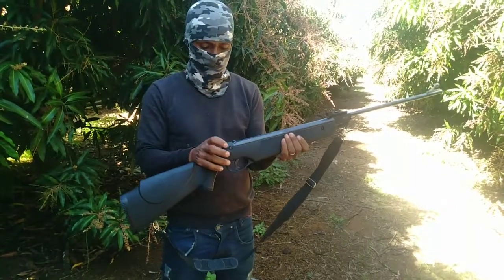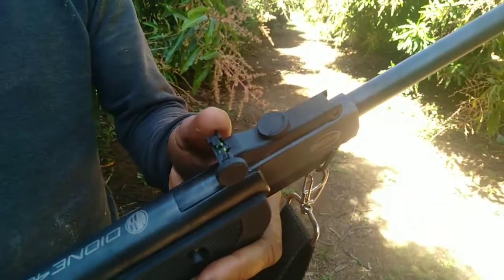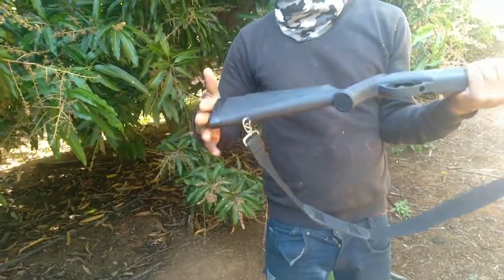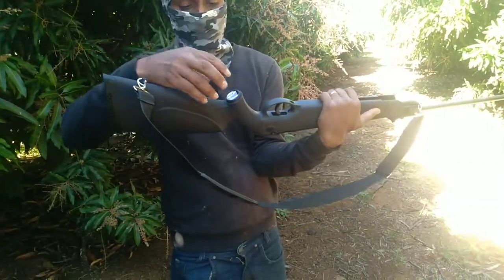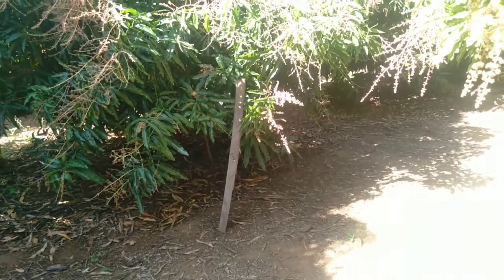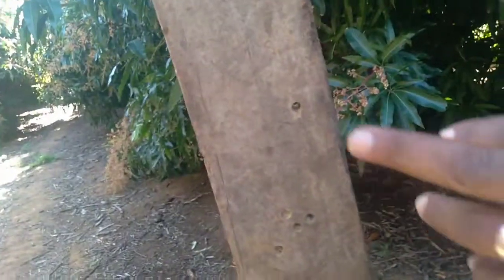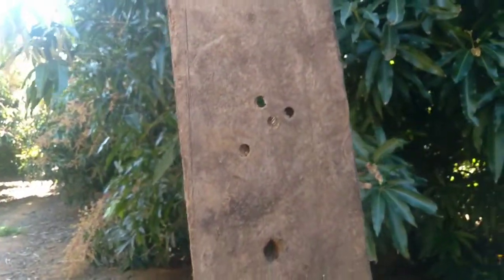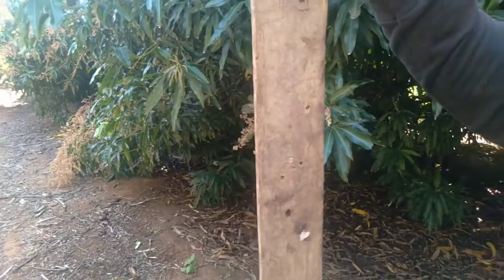Review da rossi dione 4 geração.